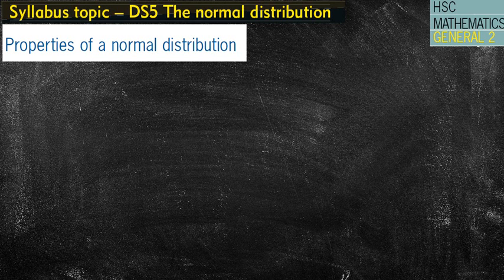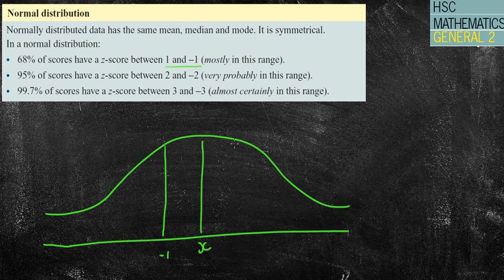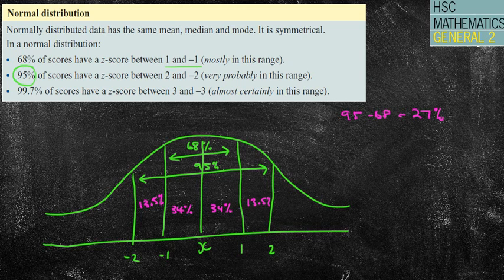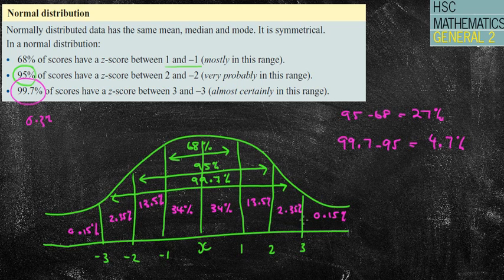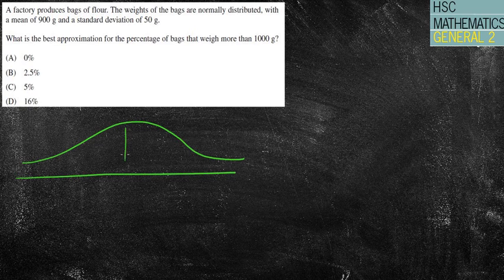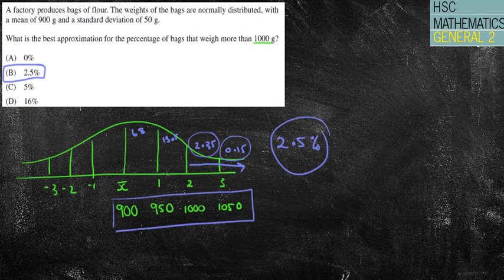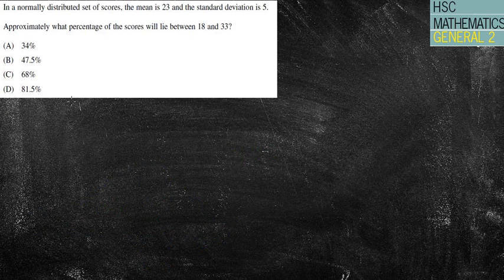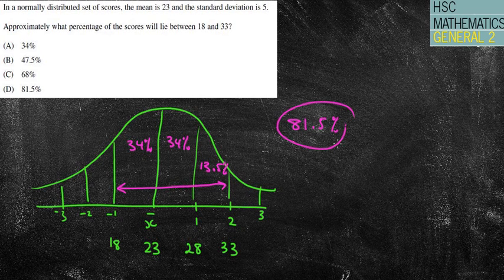Properties of a Normal Distribution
Looking at the properties of a Normal Distribution with focus on the Percentages